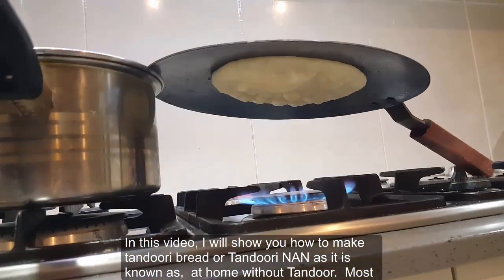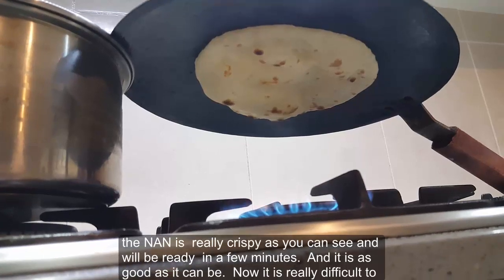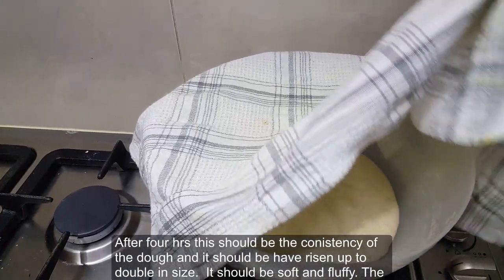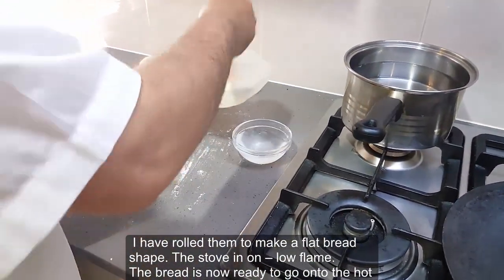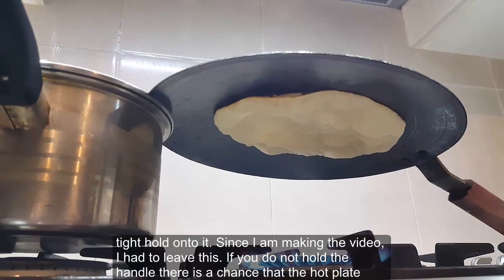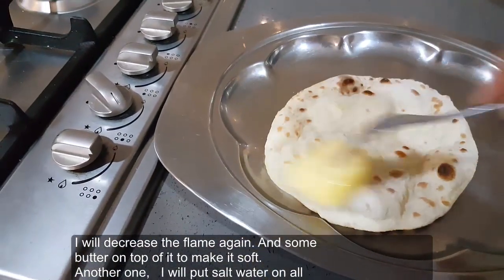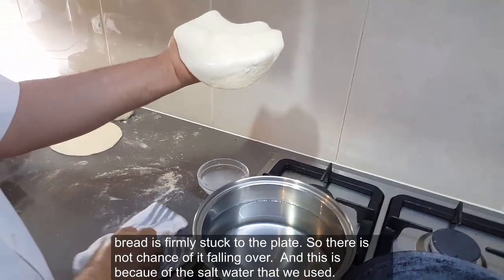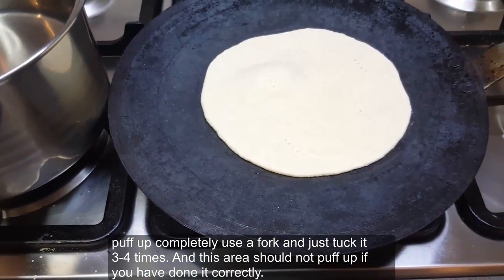Tandoori NAN without Tandoor - in English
In this video, I will show you how to make tandoor at home without tandoor.